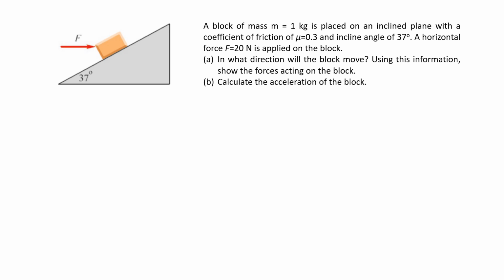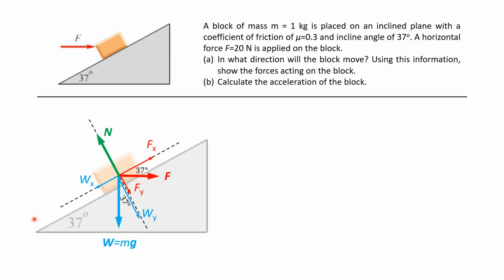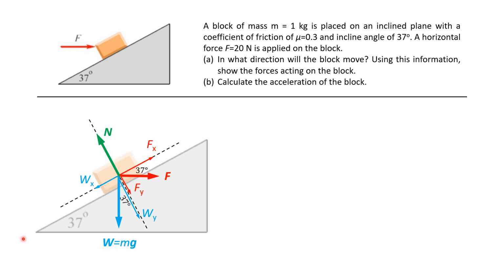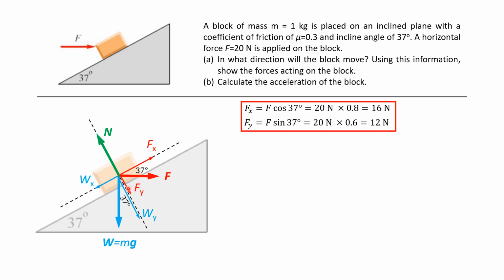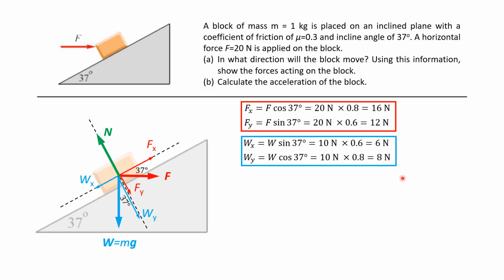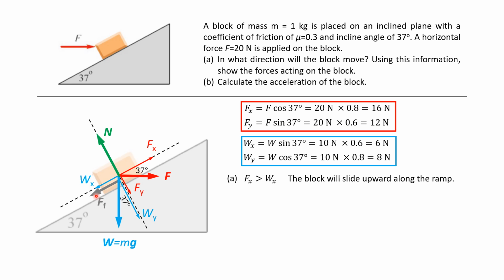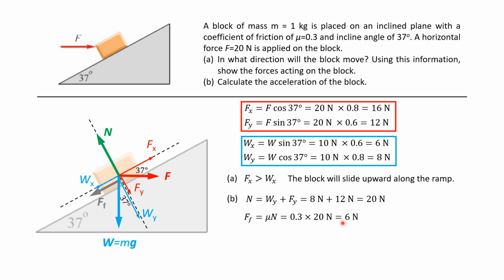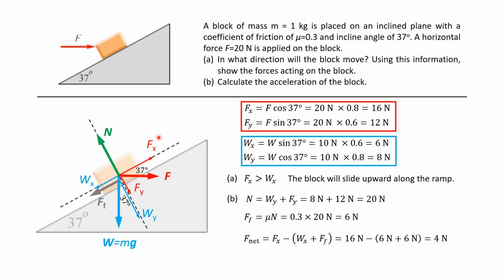Forces on a block on an inclined plane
In this problem, we will learn how to calculate all the forces on the block on an inclined plane. Using this information, we will assess the block's motion.